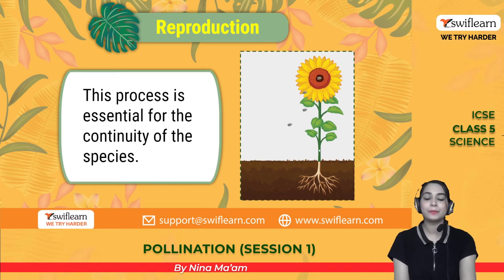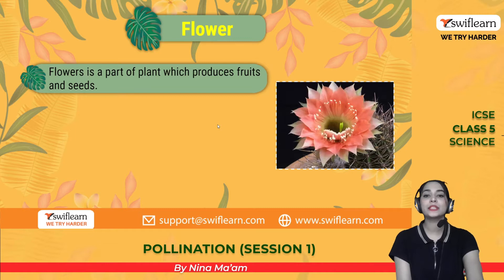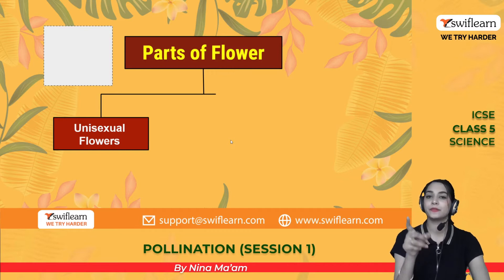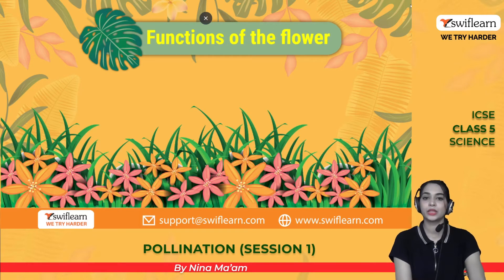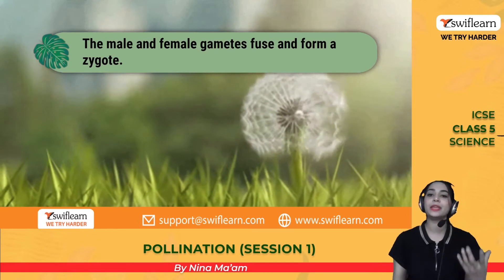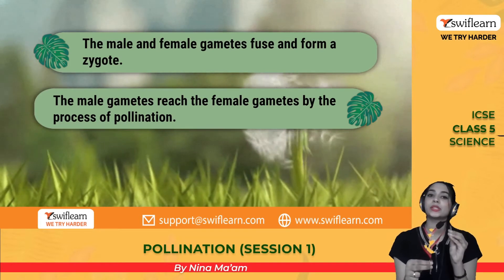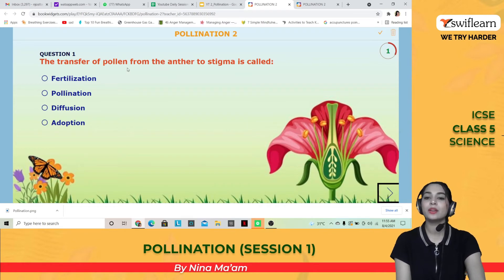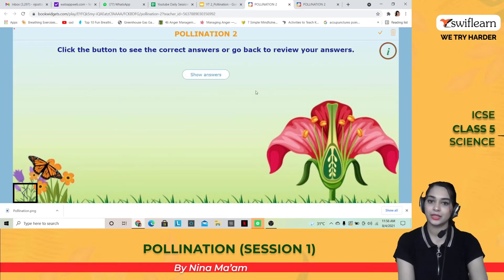Pollination | ICSE Class 5 | Science Online Class | Session 1 - Swiflearn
In this Session of Pollination | ICSE Class 5 , Nina Ma'am  will take you through the following important topics from the
Chapter: Pollination | ICSE Class 5

00:00 - Introduction
02:20 - Reproduction
03:38 - Flower
04:46 - Parts of Flower
06:14 - Functions of the flower

Flowers​ - Flowers are the ​most attractive​ part of a plant. It produces ​fruits and seeds.New plants are produced through ​seeds.The ​four main parts​ of a flower include:●Calyx●Corolla●Androecium●Gynoecium

Androecium●The ​third whorl​ in a flower●Male reproductive part​ of a flower●Consists of ​stamens●Stamen consists of thin long stalk called filament●The filament supports the ​anther​, which ​produces pollen grainsPollen grains●Tiny powder-like particles●Very ​light in weight​ so that they can be carried by wind, wind, and insects●Contain the ​male  gametes​ (reproductive cells)●Facilities the process of pollinationGynoecium●The ​innermost whorl​ of flower●Female reproductive part​ of a flower●Consists of ​carpel (pistil)●May consists one or more carpels●Each ​carpel ​consists of ​stigma, style, and ovaryStigma●Knob-like structure at the tip of the pistil●Sticky​ so that it can ​receive the pollen grainsStyle●Tubelike structure●Connects ​stigma to ovaryOvary●The swollen portion at the base of the pistil●Consists of ovules which are small egg-like structures●Ovules​ contain the ​female gamete●The ovary develops into a fruit and ovule develops into the seed